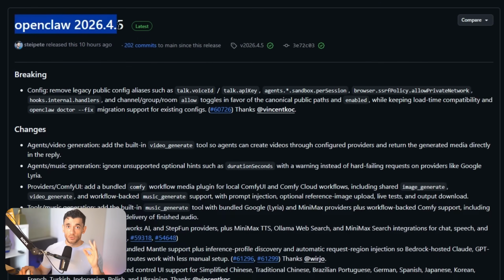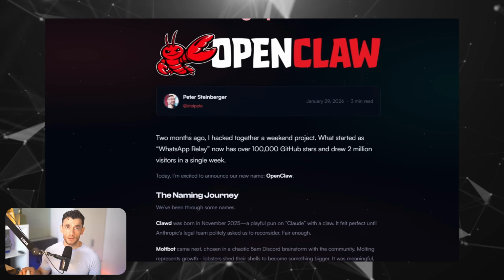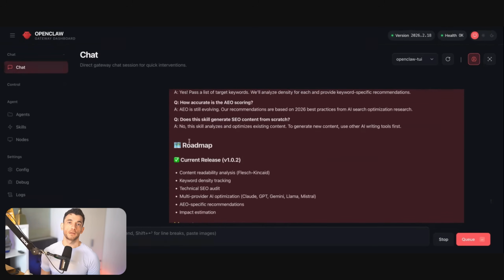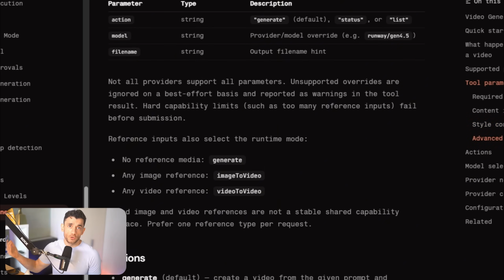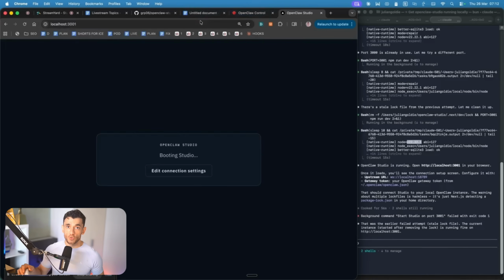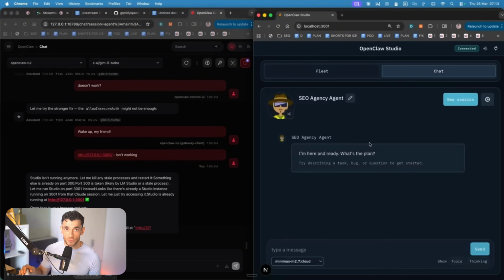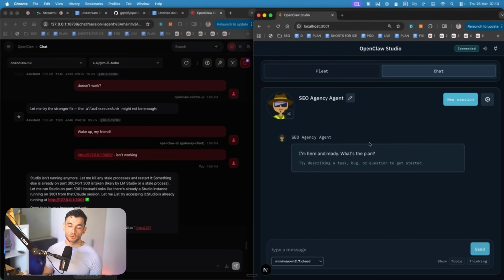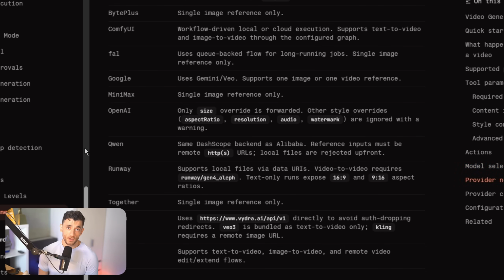OpenClaw 2026.4.5 Update!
OpenClaw 2026.45 just dropped  and it's one of the biggest releases ever: built-in video & music generation, experimental long-term memory, 12 new UI languages, and a wave of bug fixes across every major chat platform. If you're using an AI assistant in your daily workflow, this update changes what's possible. Here's everything you need to know, fast.

0:00 Intro — why this update matters
0:16 What is OpenClaw?
1:27 Video generation — built in
1:49 Music generation — built in
2:05 ComfyUI full plugin bundle
2:29 Memory dreaming — the big one
3:08 Control UI — 12 new languages
3:30 ClawHub inside the skills panel
4:21 New providers — Qwen, Fireworks AI, Stepfun
4:42 Amazon Bedrock improvements
5:09 iOS push notifications for approvals
5:31 Platform bug fixes
6:21 Prompt caching — spend less, go faster
7:05 Breaking changes — what you need to fix
7:27 Security hardening
8:00 Full recap + how to update